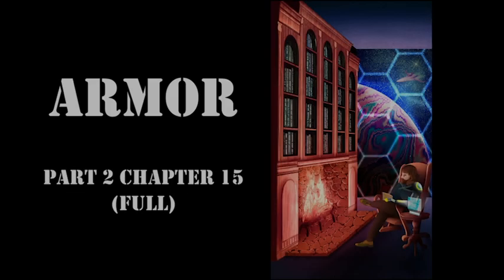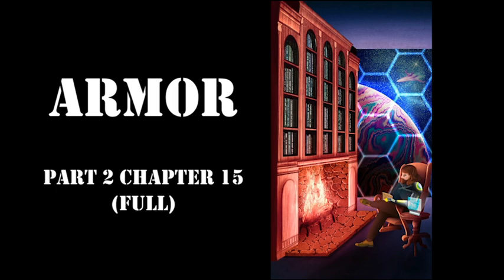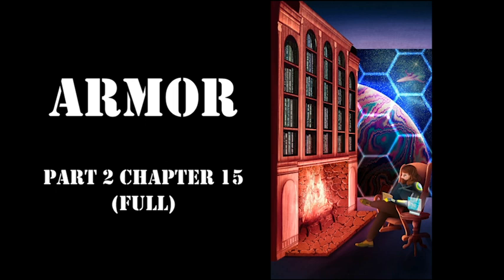A Taste of Armor Part 2: Chapter 15 (Full)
Jack is given some background on Felix, and what they're about to get into.

Book: Armor
Author: John Steakley
Artist: @niquelodeon.art

I have no rights to the works described or portrayed in this video. This is simply a fan reading. I am not seeking to profit from the works, rather simply to make sure anyone can enjoy them. If you liked what you heard, make sure to support the official products at your local library, book retailer, or audio book publisher!

Leave suggestions for what you'd like to hear in the comments and remember: Stay hungry readers!